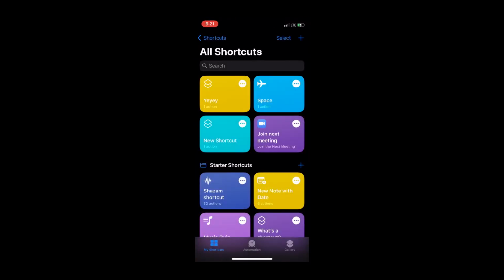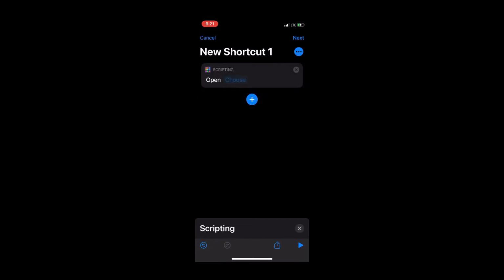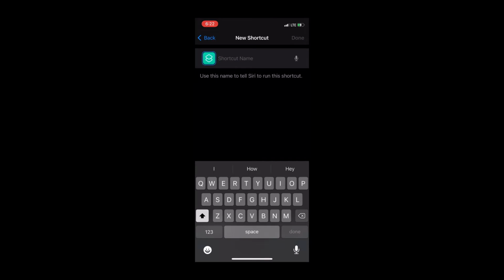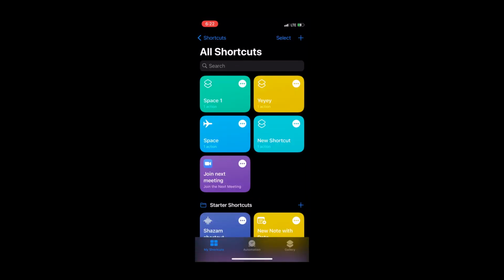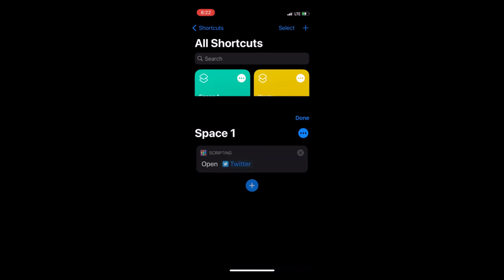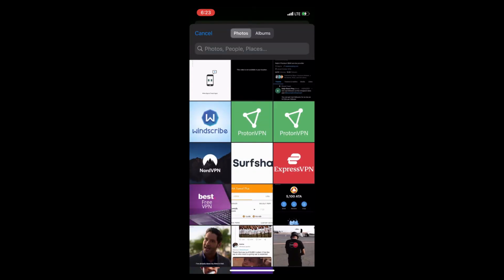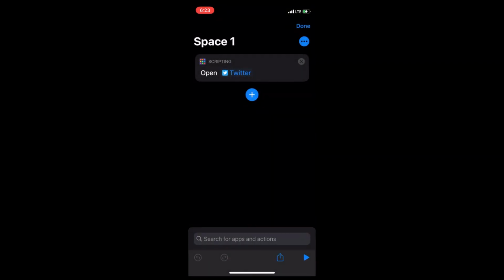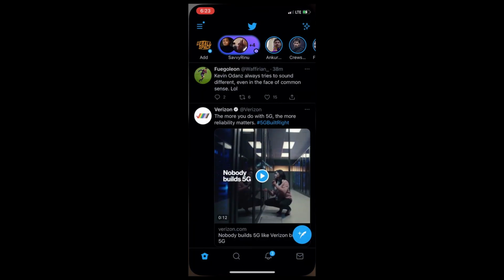How To Change App Icon on iPhone (Latest Method).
One of the coolest ways to customize your phone's look is by changing app icons and app names.

If you want to change the icon of an app, then you can do it in many ways. This video shows two easiest ways to change icons on any phone.